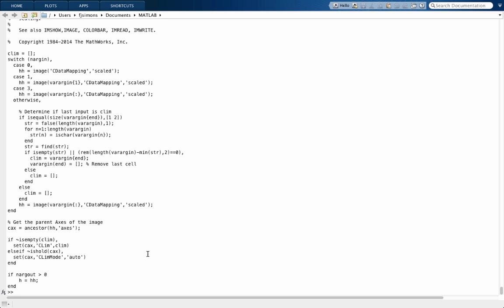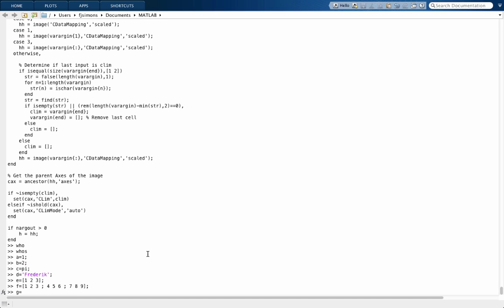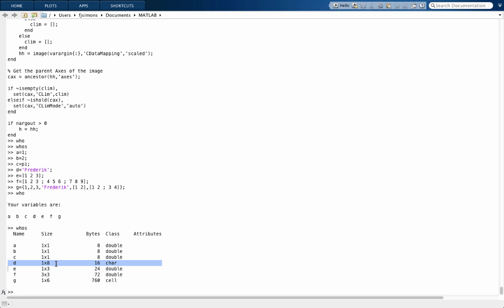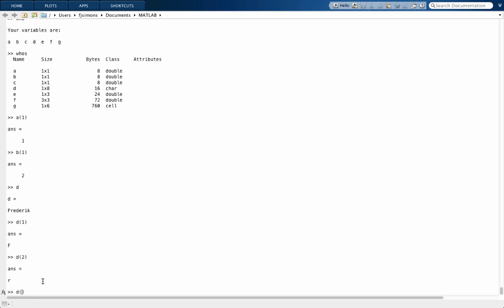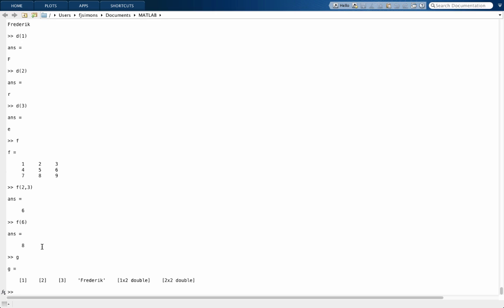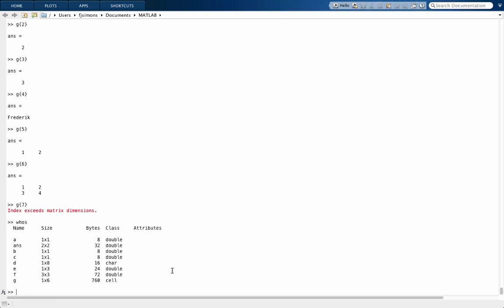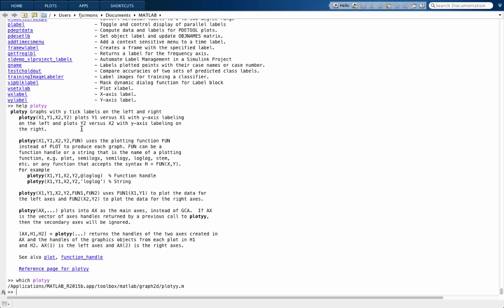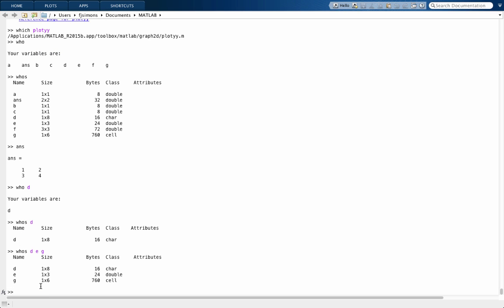Into MATLAB | 002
Introduction to Matlab Video 002- VariableClasses